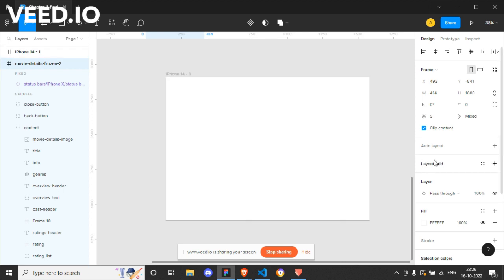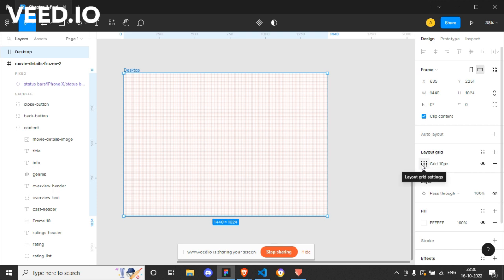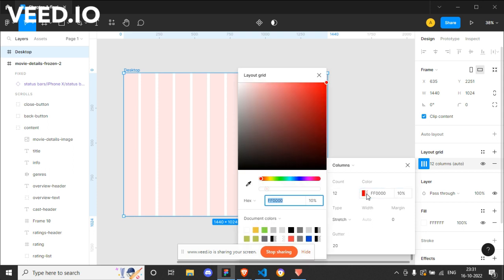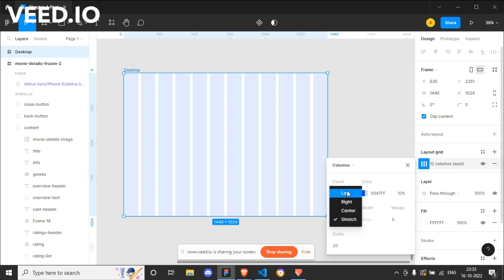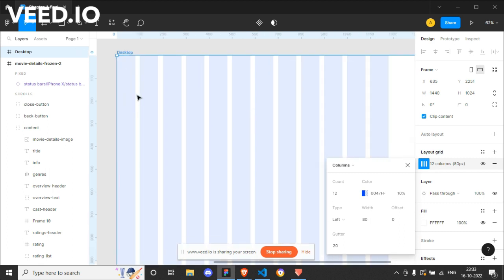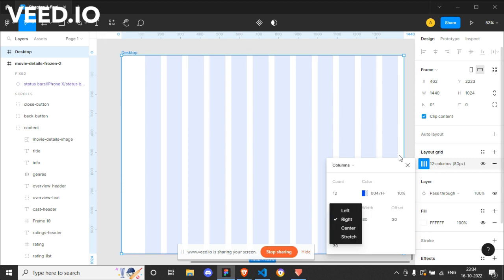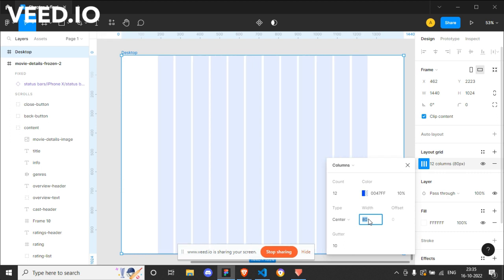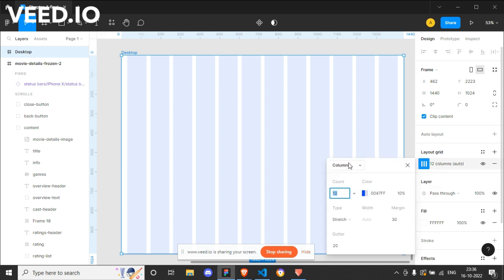Why use layout grids, how to use them?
In this video I show you why use layout grids before making mockups in figma & how to use them. I will google search and perhaps bring a video on it soon.